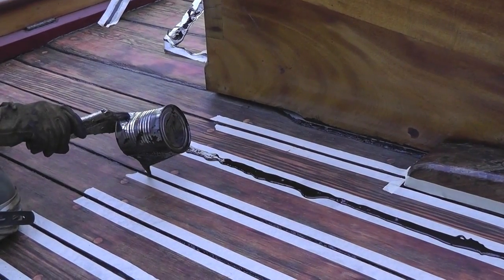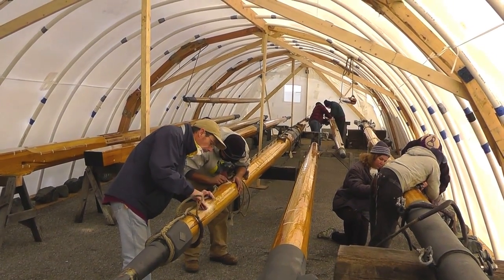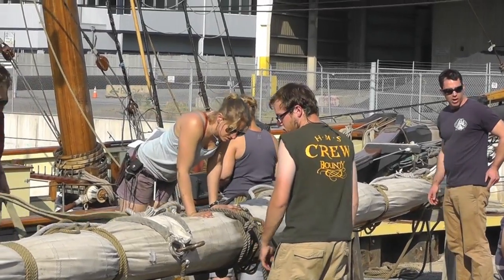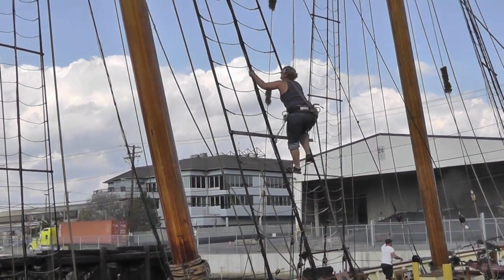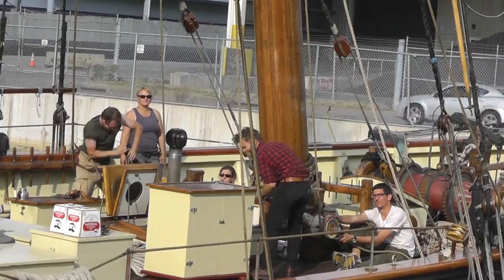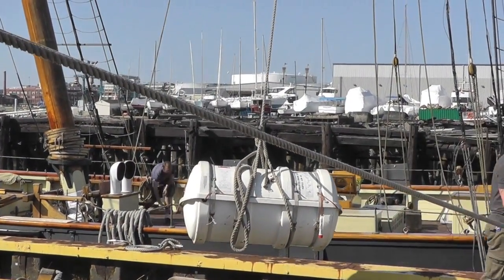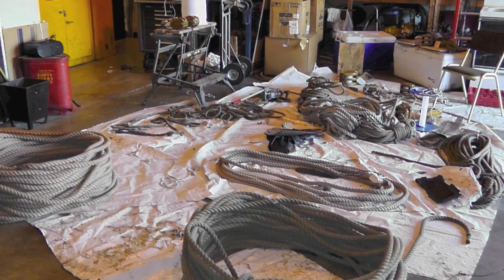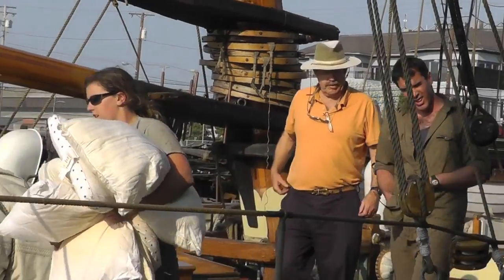Pride Uprigging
The Pride of Baltimore 2 is a replica of  a Baltimore schooner that sailed as a successful privateer in the War of 1812.  This video shows winter maintenance activities on Pride in Baltimore, followed by spring uprigging to prepare Pride for the 2012 sailing season, when we'll celebrate the bicentennial of the War of 1812.